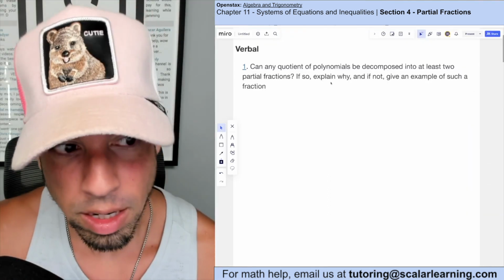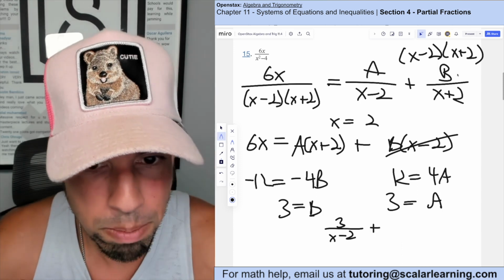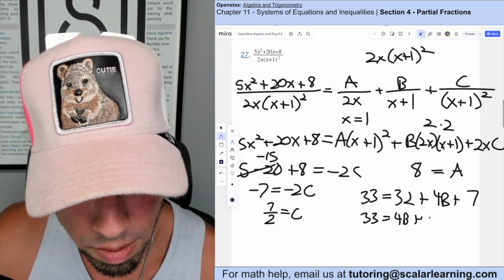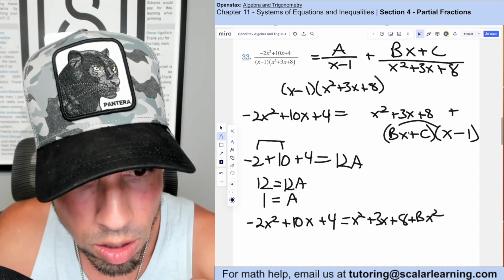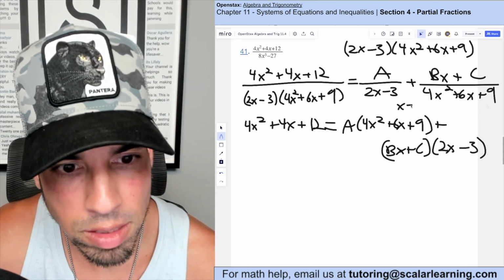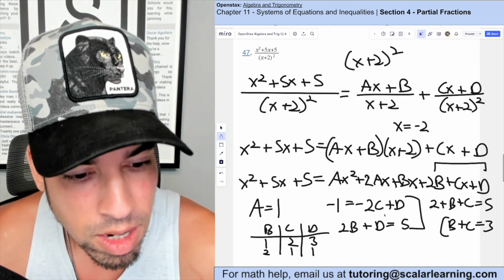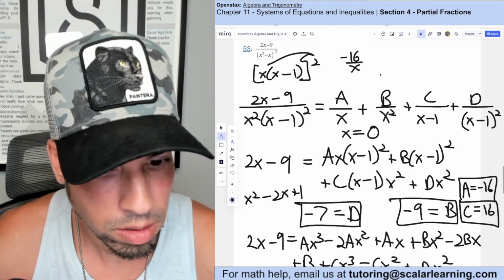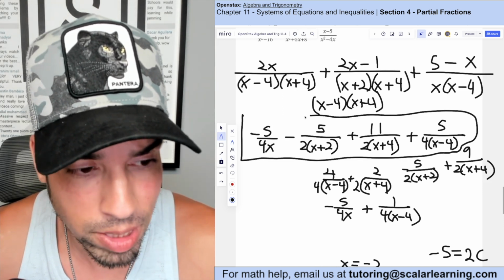OpenStax: Algebra and Trigonometry - Chapter 11, Section 4 | Partial Fractions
Welcome to Huzefa’s explanation video of OpenStax Algebra and Trigonometry textbook. This is a full walkthrough of Chapter 11, Systems of Equations and Inequalities, Section 4,  Partial Fractions. Watch Huzefa as he reviews exercises 1-59 odd.

To skip to a particular question, use the chapters below:

00:00 Introduction
00:14 Exercise 1
00:40 Exercise 3
01:00 Exercise 5
01:40 Exercise 7
03:56 Exercise 9
05:53 Exercise 11
09:17 Exercise 13
11:25 Exercise 15
13:03 Exercise 17
15:14 Exercise 19
16:55 Exercise 21
18:38 Exercise 23
20:54 Exercise 25
22:35 Exercise 27
26:33 Exercise 29
33:11 Exercise 31
36:41 Exercise 33
42:49 Exercise 35
46:03 Exercise 37
46:03 Exercise 39
49:18 Exercise 41
53:08 Exercise 43
58:33 Exercise 45
1:00:59 Exercise 47
1:04:48 Exercise 49
1:07:22 Exercise 51
1:12:09 Exercise 53
1:16:46 Exercise 55
1:19:20 Exercise 57
1:21:42 Exercise 59